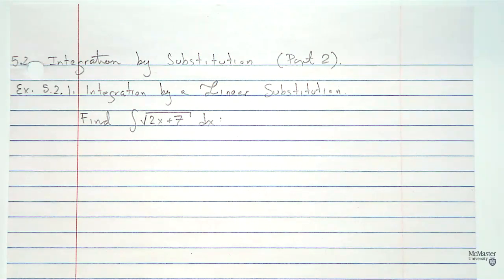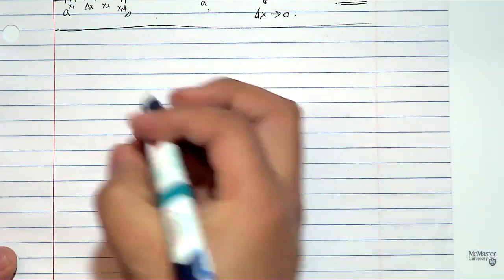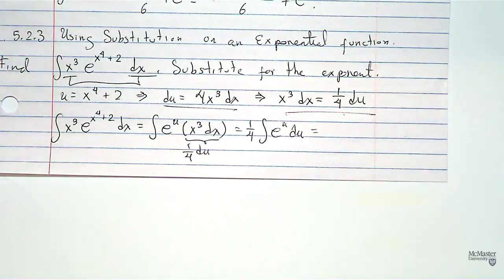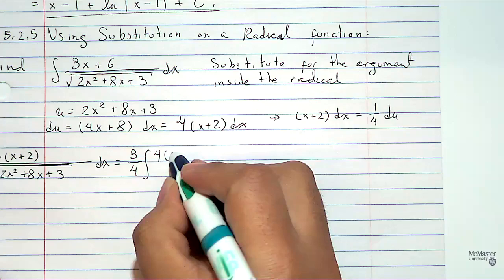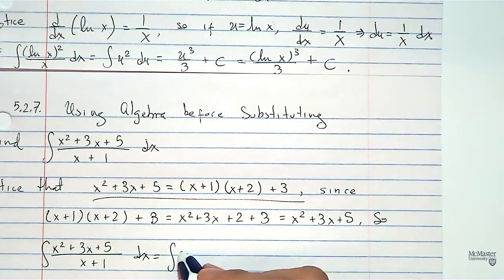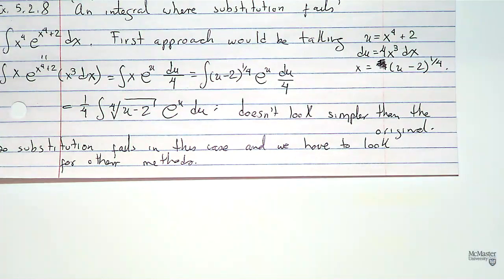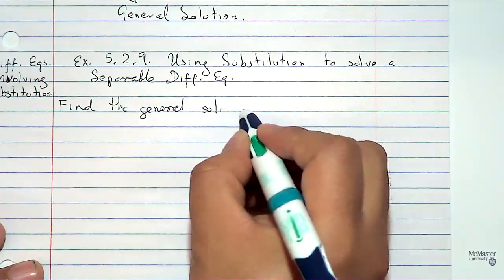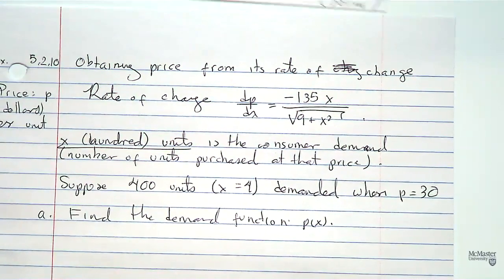Lecture 11: Integration by Substitution (Part 2). Jan 29, 2020.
Seven integrals which can be easily computed by the substitution method, one integral which can't be simply computed by substitution, and an introduction to Differential Equations and two simple ODE examples which can be solved by either separation of variables or substitution method.